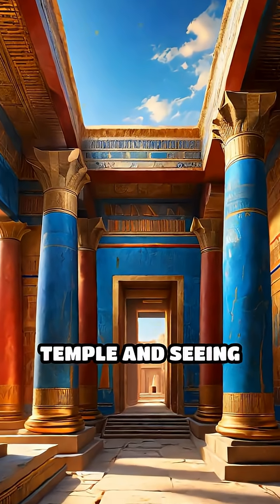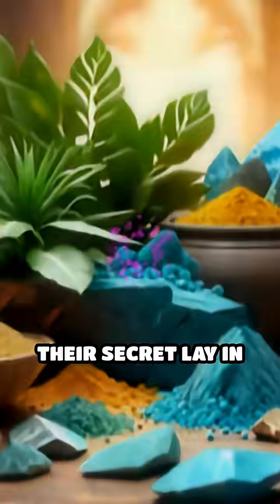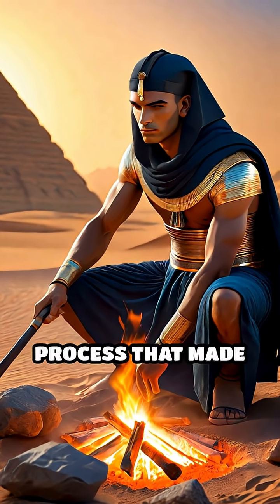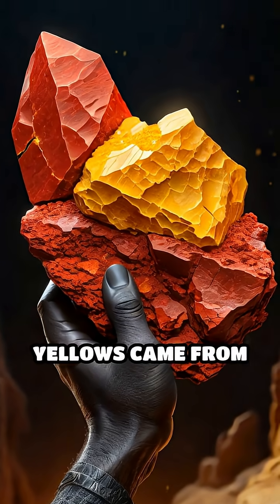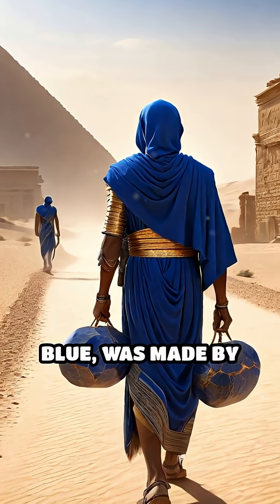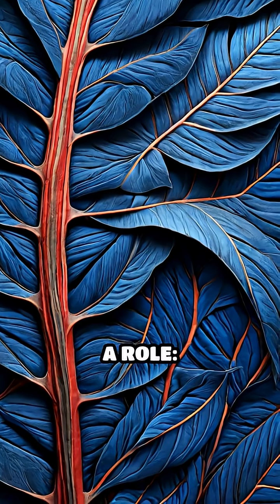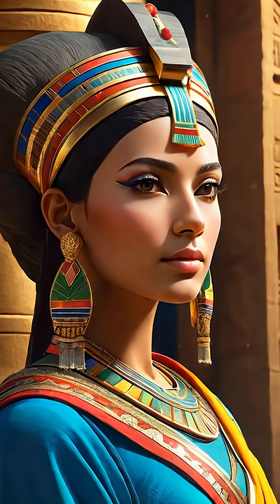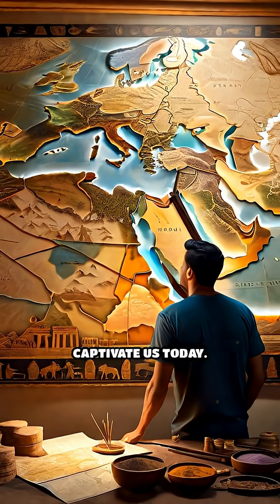Secrets of Ancient Colors Revealed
Discover how ancient artists created stunning colors from nature! Dive into the science of pigments that brought old masterpieces to life.